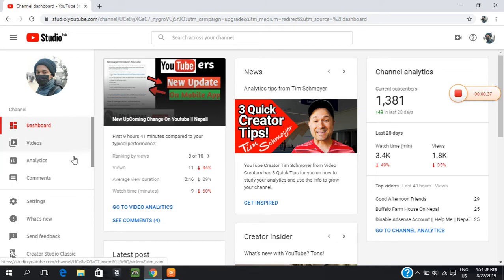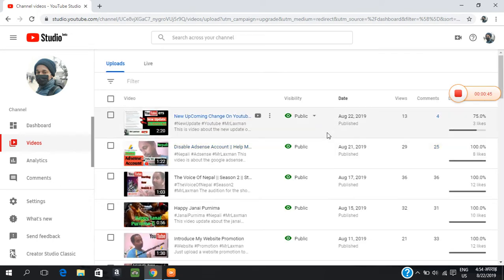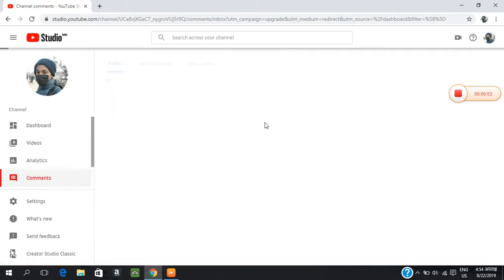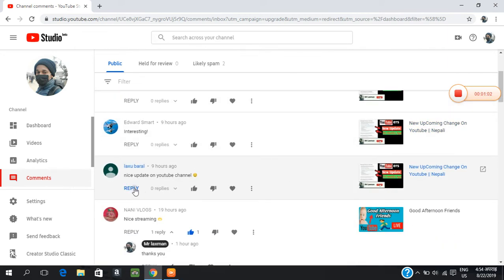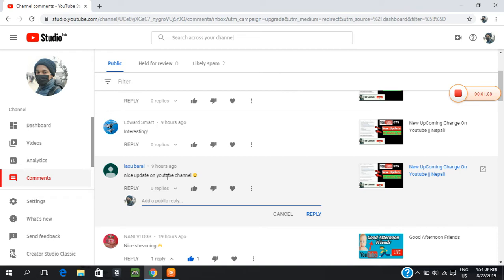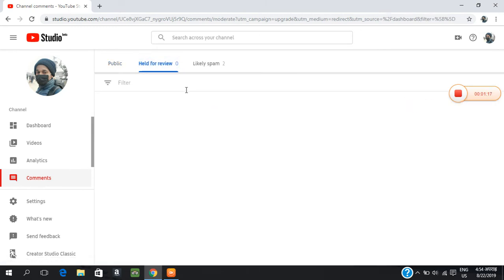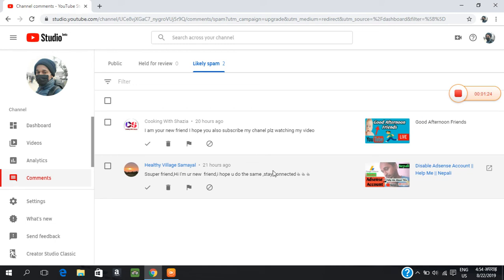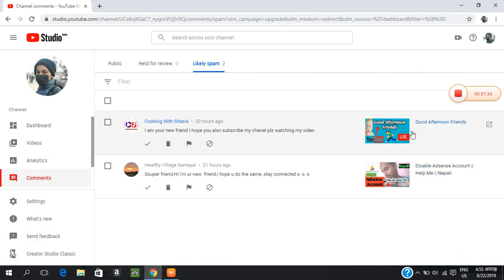New Youtube Update On Studio Beta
This video is upload by new updating on channel which new user will be seen it well for it. You can seen on this video if you were confused then tell me on comment box also too. Hope you will be look on it there so.
Hi Friends,
        I'm laxman baral and my youtube channel name " Mr Laxman". You can search that name under search bar of youtube which you can finding my video there. I Started join the youtube channel on Joined Jul 3, 2012. At middle time i left it and Now i'm continue regular video upload it under my channel. Hope so i will continue upload some interest video upload to share to you here this channel.

About Channel Discripation
This is channel upload the video of relation with techinical, interest blog, online jobs sabkura nepal and many more upload under this channel. This things related i will upload under this youtube channel. New feature and policy of Youtube should be upload under this channel. Some new online jobs feature will be upload. Mostly i have upload the video on this channel Enterinment and Travel vlogs upload it.

Location : Nepal